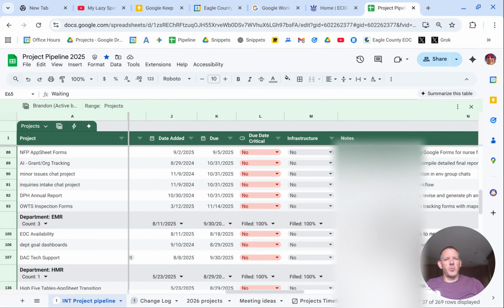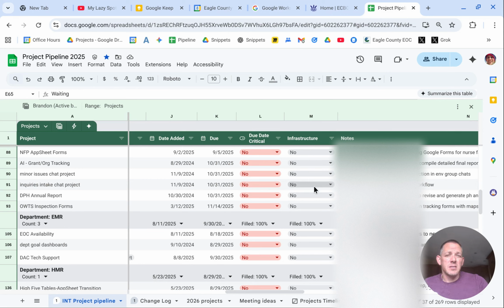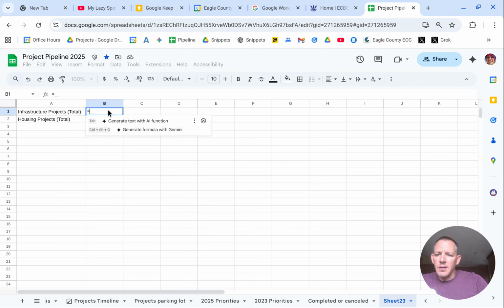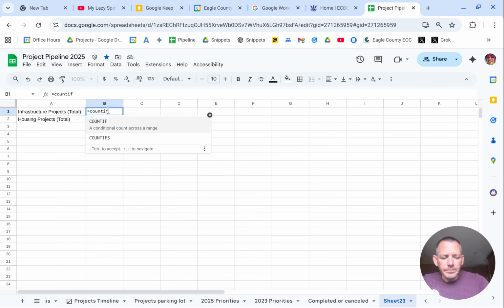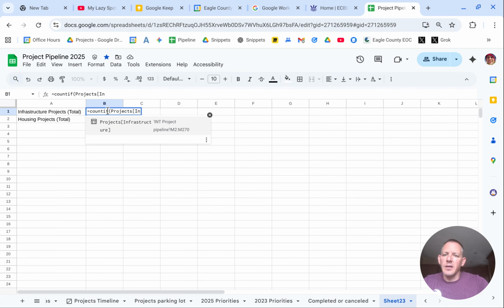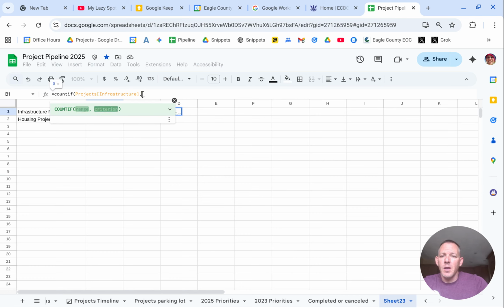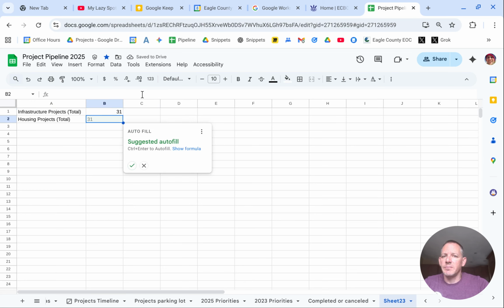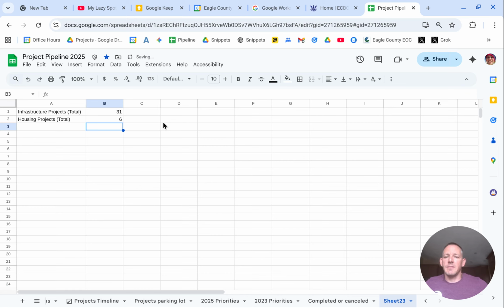My Lazy Spot - Google Sheets + Gemini for Workspace - Dynamic and Easily Referenced Tables